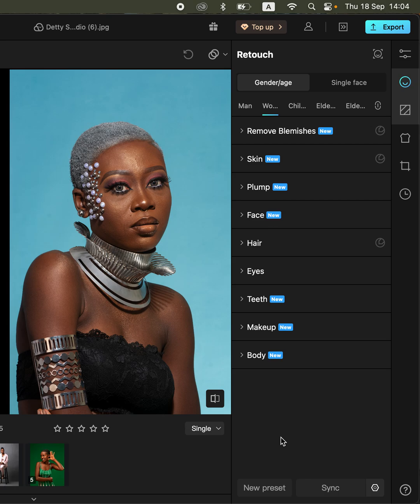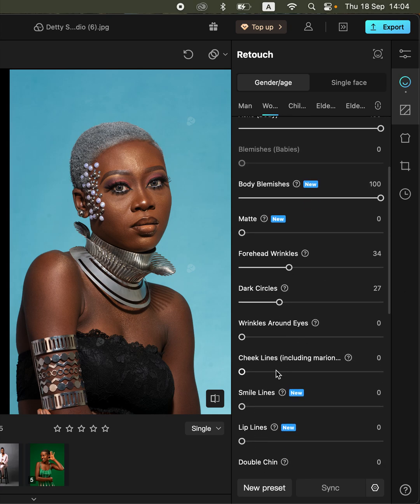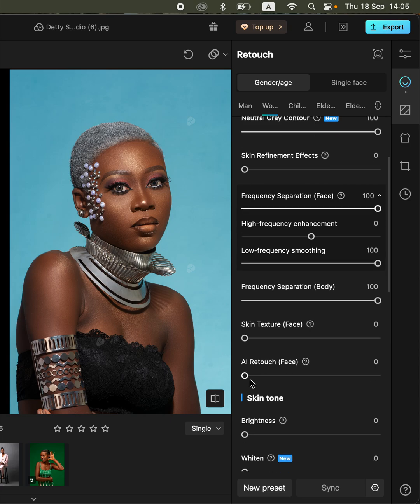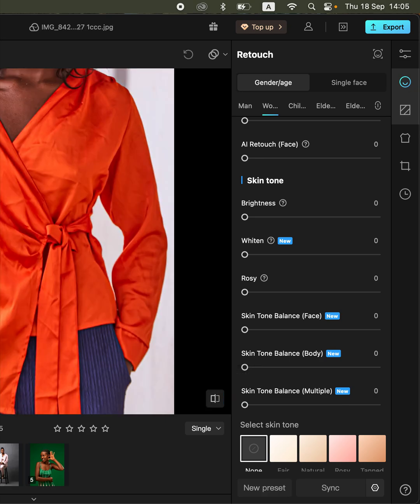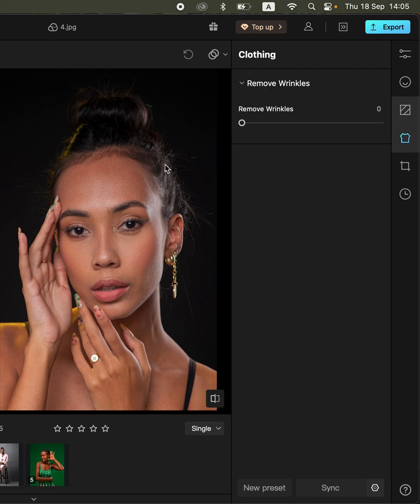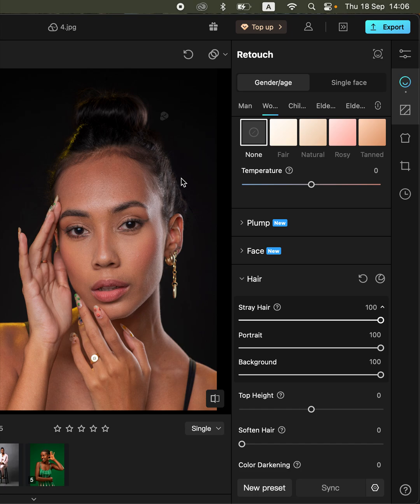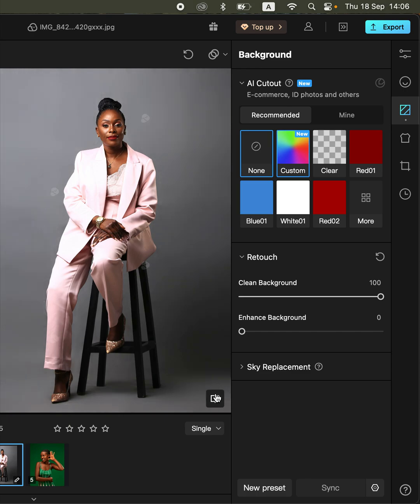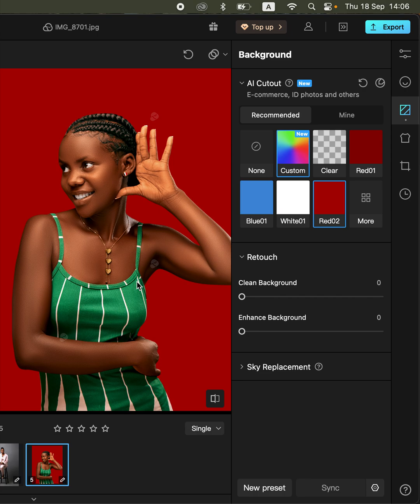Edit photos x100 times faster with MeituYunxiu 🚀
🤯Mind-blowing AI portrait editing tool!
Edit x100 times faster with MeituYunxiu 🚀

Get 15% extra credits with my code when purchasing a plan: en&1d&47c61682